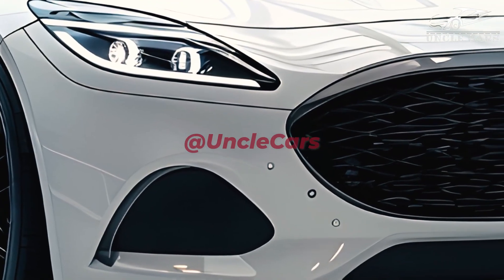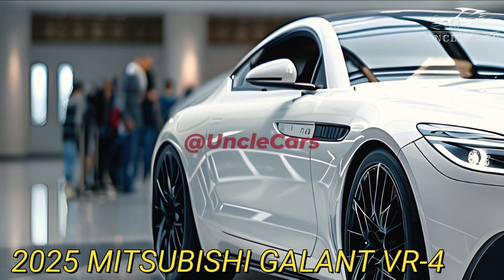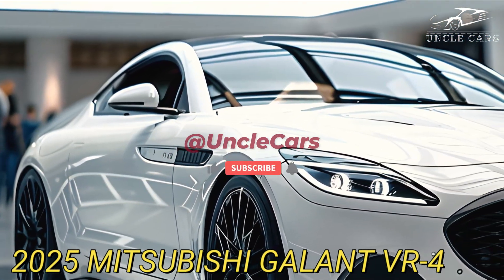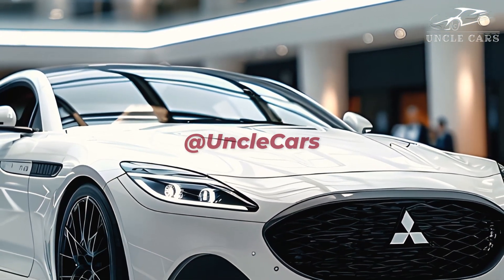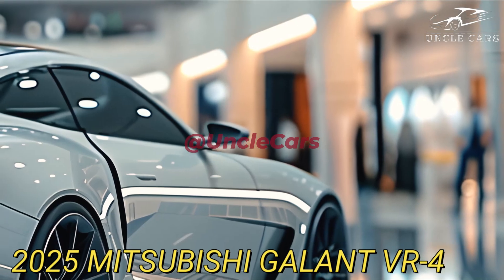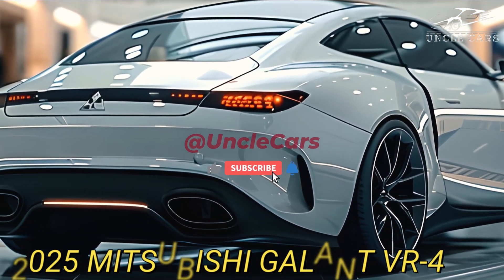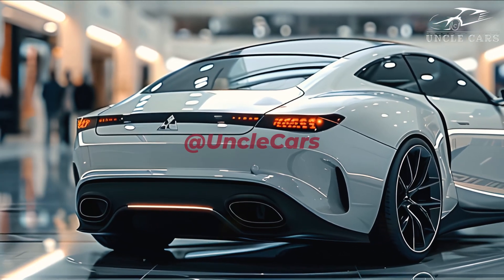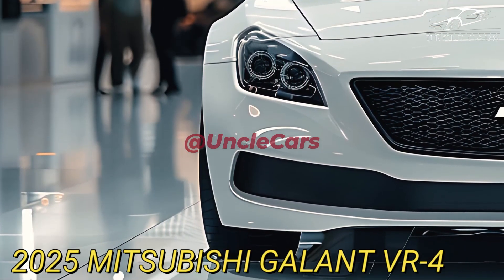NEW 2025 Mitsubishi GALANT VR-4 - A Timeless Sedan Legend Reborn!!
in the year 2025. A new diamond star from Japan, the Mitsubishi Galant VR-4 2025, is shown here. The GTO, Eclipse, Evolution Series, and Galant VR4 were once intriguing vehicles produced by Mitsubishi Motors; but, the company's current lineup is a bewildering assortment of names and models. It has regressed to its former self, offering boring options like the ASX, Mirage, and Eclipse Cross. Furthermore, many owners have experienced reliability issues due to unscrupulous business tactics in the 1990s, and the trend towards crossovers hasn't exactly helped matters. So, how can Mitsubishi revive the allure of its past offerings? The Galant VR4, a term deeply associated with tradition in rallying and family driving, is revived in today's research. Envision it returning as an updated, eco-friendly family vehicle. Give us a little more time to investigate this. The current trend towards SUVs makes it difficult to sell automobiles once again. Having a strong, aggressive appearance is supported by this study, which suggests that having a great personality and style can help achieve this. The front fascia combines contemporary and classic design components with features such a split-nose grille, lower intakes, dynamic shield chrome work, and small laser LED headlamps. The flared out front and rear fenders, thick side sills, and deep door outlines all contribute to a car's dominating posture. The ceiling of the greenhouse seems to float thanks to the aerated A-pillars and the smooth fastback design. The RS6-like lower diffuser, ducktail spoiler, and quad exhausts give off a racing vibe when you look back. The 2.0-liter DOHC inline-four turbocharged by rallying served as the foundation for the Lancer Evolution series, and earlier Galant cars featured V6 and conventional four-cylinder engines. The active yaw control provided by the front and rear dual-motor systems of a quad-motor system is among its most remarkable characteristics. Providing precise and rapid management of braking and acceleration forces, electric brake callipers aid in turning and traction, according to Mitsubishi.